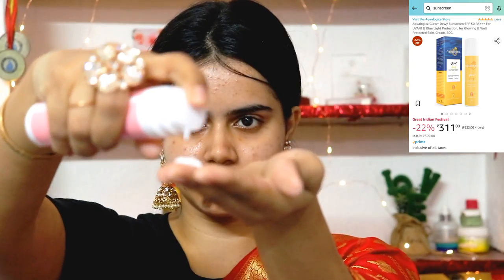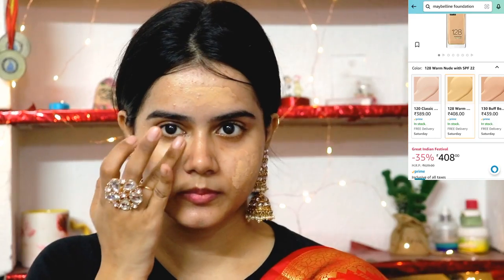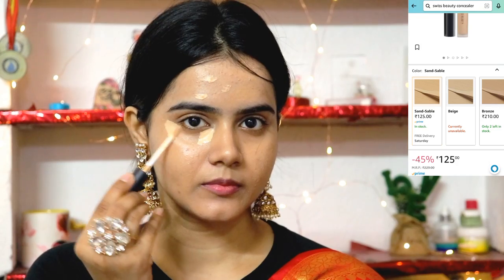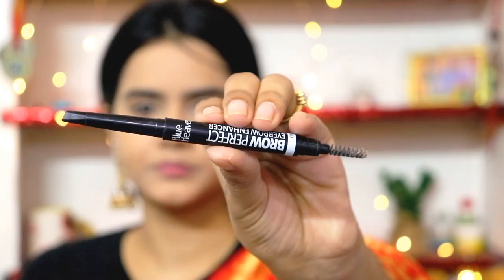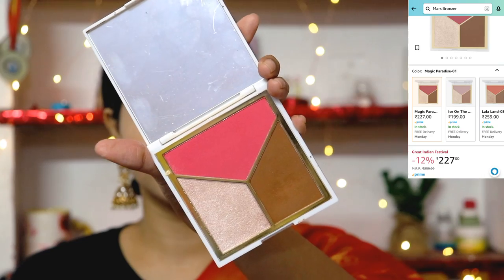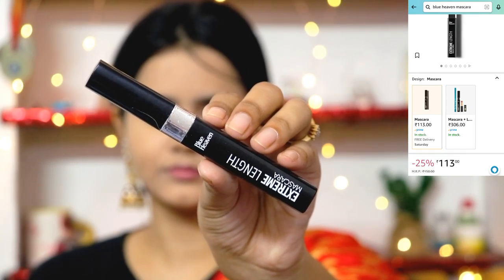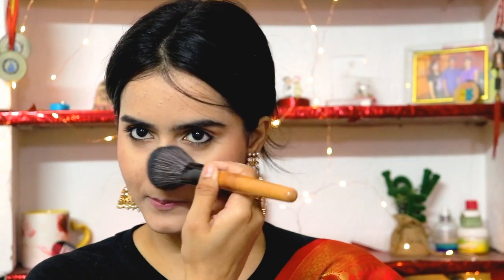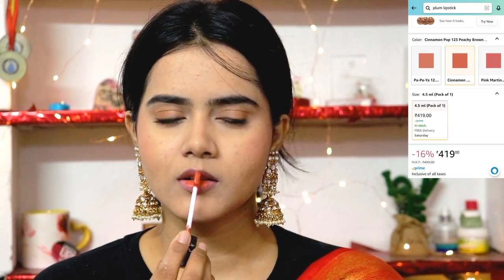Diwali Makeup Look Under Rs500 *Step By Step Festive Makeup Tutorial* Indian Makeup Look /Sayne Arju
Buying Links :

1.  Maybelline New York Lipstick, Matte Finish, Non-Sticky and Non-Drying, Sensational Liquid Matte, 08 Sensationally Me, 7g

2.  Blue Heaven Artisto Eyebrow Enhancer Pencil & Styler, Ash Grey, 0.30 g

3.  Maybelline New York Hypercurl Mascara Washable, Black, 9.2g

4.  Maybelline New York Kajal, Black, Matte Finish

5.  MARS I belong In Your Purse Cheek Blusher Higlighter Bronzer Palette (Magic Paradise-01)

6.  INSIGHT COSMETICS COMPACT (Banana)

7.  Swiss Beauty Liquid Light weight Concealer with Full Coverage |Easily Blendable Concealer for face makeup | Sand Sable, 5.6g|

8.  Maybelline New York Liquid Foundation, Matte Finish, With SPF, Absorbs Oil, Fit Me Matte + Poreless, 128 Warm Nude, 30 ml

9.  Swiss Beauty Real MakeUp Base Hightlighting Primer| Skin-hydrating Poreless Primer with Natural Glow finish for Face makeup |Shade - Golden-Tint, 32ml

10.  Aqualogica Glow+ Dewy Sunscreen SPF 50 PA+++ For UVA/B & Blue Light Protection, for Glowing & Well Protected Skin, Cream, 50G

11.  Plum Bulgarian Valley Rose Water Toner (for daily use) | With Hyaluronic Acid & Rose Extracts | 100% Natural Rose Fragrance | Soothing and Pore Tightening | Balances pH levels | For All Skin Types | 100ml